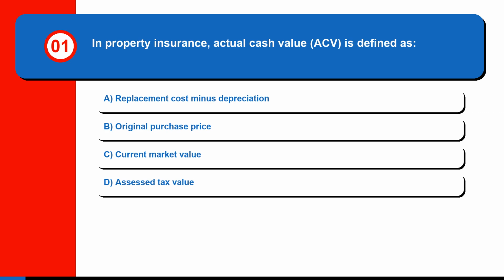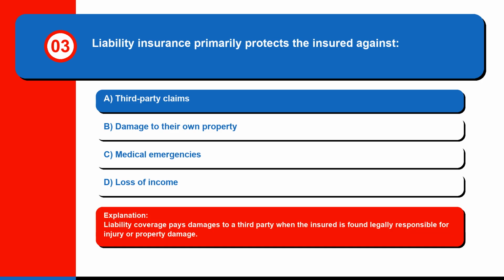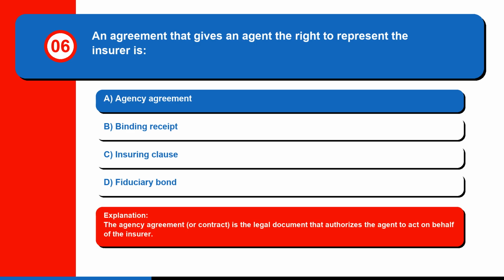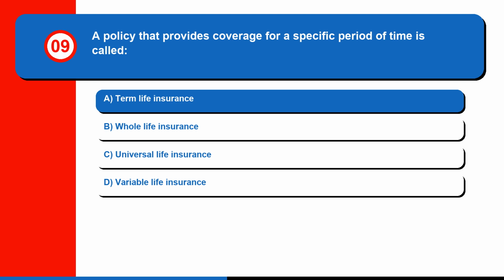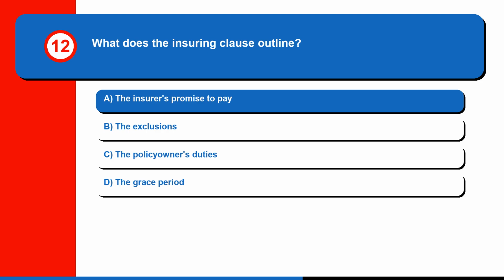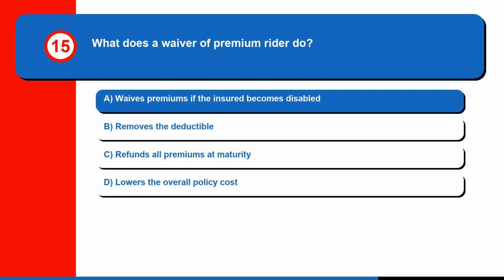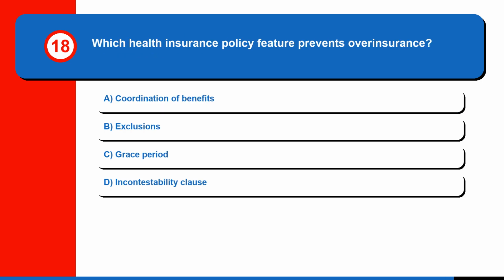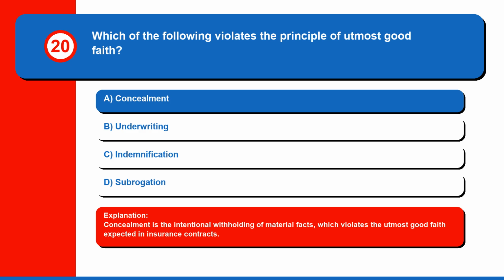Pass Your 2026 Ad Banker Property And Casualty Exam Fast With This Ultimate Study Guide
. Preparing for the 2026 Ad Banker Property and Casualty exam requires a focused strategy to master the complex policies and state specific regulations that define the insurance industry this year. As the market evolves, the 2026 examination places a significant emphasis on modern coverage needs, including updated homeowners forms and the latest commercial liability standards. This guide is designed to help you navigate the Ad Banker curriculum efficiently, ensuring you spend your time on the high yield topics most likely to appear on your test. Whether you are aiming to join a major firm or launch an independent agency, passing the P and C exam on your first attempt is essential for your career momentum. We also provide these services and resources to help you simplify the licensing process and gain the technical confidence needed to excel in 2026.

A major portion of the 2026 exam focuses on the technical nuances between various policy forms. You must be able to clearly distinguish between an HO-3 and an HO-5 policy, particularly regarding how personal property is covered and the difference between open perils and named perils. Expect detailed questions on the 2026 definitions of indemnity, subrogation, and the duties of the insured after a loss. Furthermore, understanding the 2026 updates to the National Flood Insurance Program and how these interact with private market coverages is a critical area for examiners this year. By focusing on these high frequency topics, you are training yourself to recognize the specific keywords and legal traps that often lead to incorrect answers on the actual test. We are dedicated to your professional success and provide specialized help and study tools to ensure you meet all the necessary benchmarks for licensure.

Liability coverage remains one of the most challenging sections of the Property and Casualty exam in 2026. You must have a firm grasp of negligence, strict liability, and the specific limits of personal and advertising injury. Questions often involve multi layered scenarios where you must determine which coverage applies and to what financial extent. Additionally, commercial lines including Businessowners Policies and Commercial General Liability are seeing updated endorsements in 2026 that you must be familiar with to pass. Knowing the difference between claims made and occurrence forms is a staple of the exam that continues to be a high priority topic. This study guide serves as your quick reference for these high stakes concepts, allowing you to review the most important material in a fraction of the time. Save this post and share it with your professional network to help others who are also aiming for their P and C license this year.

Success on the Ad Banker Property and Casualty exam is about consistent practice and a deep understanding of the logic behind insurance laws. Focus on mastering keywords like insurable interest, proximate cause, and the principle of utmost good faith. These foundational elements are the building blocks of the entire 2026 insurance landscape. By mastering this exam content now, you are positioning yourself as a top tier professional in an essential and growing market. We also provide these resources and professional help to guide you through the application and preparation phases of your licensing journey. Whether you are studying the national general section or your specific state supplement, the principles of disciplined study and policy comprehension remain the same. Keep your 2026 study materials updated, use high quality practice questions, and remain focused on your goal. Your future as a licensed Property and Casualty insurance agent is within reach, and with the right strategy, you will conquer the exam and move forward with your career goals in 2026.